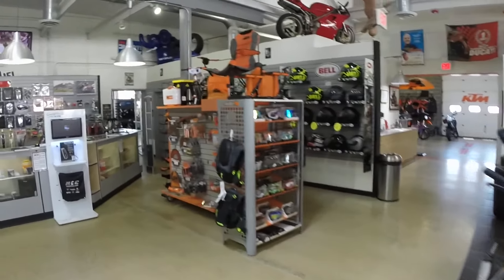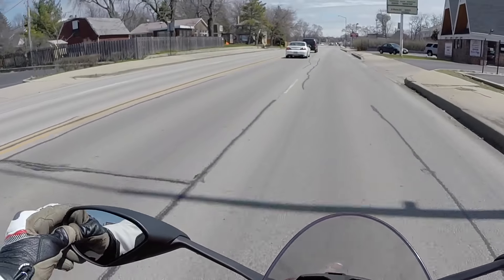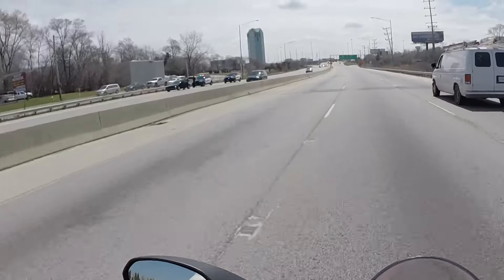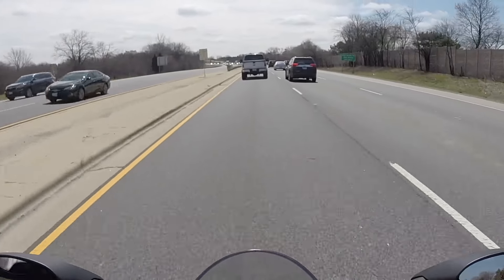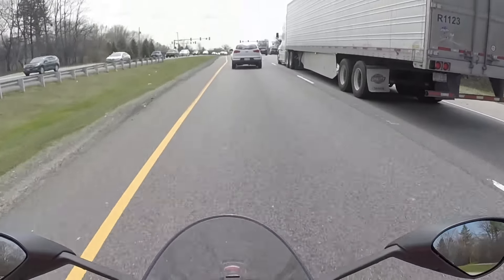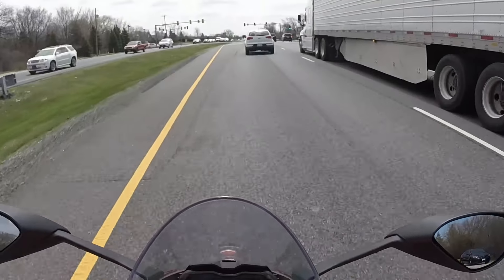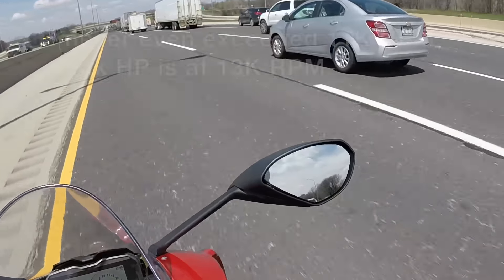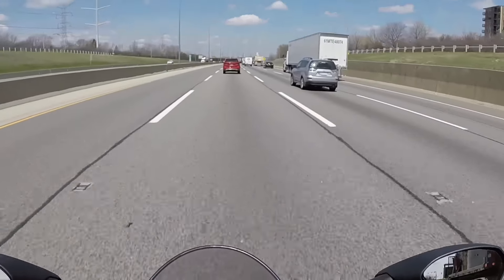Ducati Panigale V4 First Ride Review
I finally test ride the new 2018 Ducati Panigale V4 - full video. The best superbike I ever rode.
Spoiler alert: It's WAY faster than my new Supersport 939

Always ride safe and follow all laws and speed limits

2018 Ducati Panigale V4:
Base MSRP $21,195
214hp @ 13,000 RPM
91.5 lb-ft torque @ 10,000 RPM
386 lbs dry weight
MotoGP style counter-rotating crankshaft (reduces gyroscopic effect taking handling to the next level)